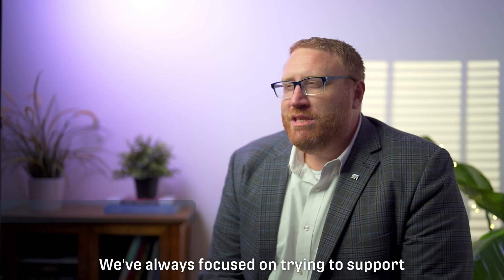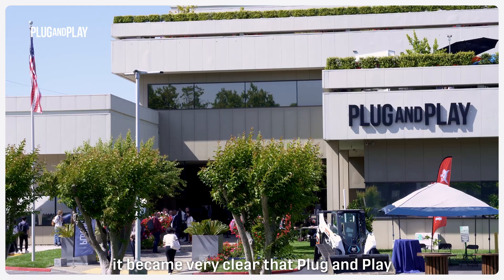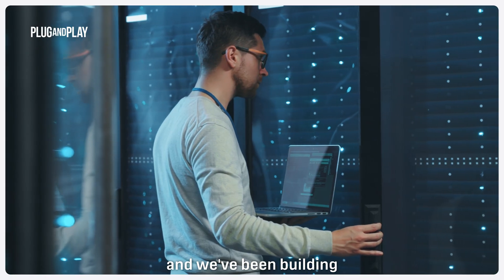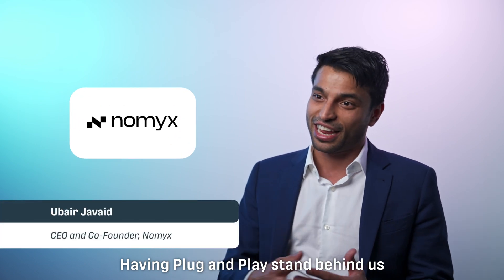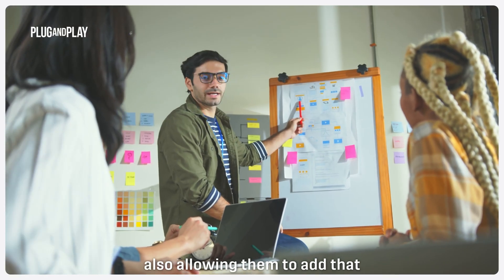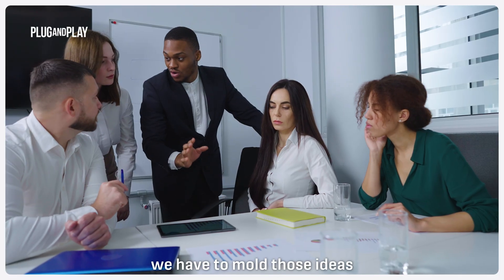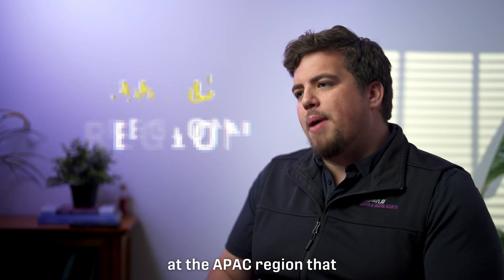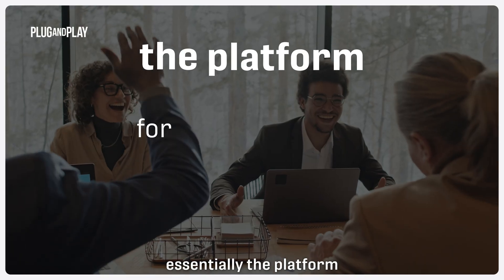The Story of Plug and Play & XDC’s RWA Accelerator: Accelerating Blockchain Innovation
Discover how the strategic partnership between Plug and Play and XDC is driving innovation in the blockchain and tokenization space. Through the XDC Enterprise RWA Accelerator, we’re helping startups solve real-world challenges with groundbreaking solutions.

🦄 Ready to build the next unicorn? Apply to the Plug and Play Incubation Program and leverage the XDC Network

About Plug and Play:
Plug and Play is a global innovation platform based in Silicon Valley, connecting startups, corporations, VCs, universities, and governments across 60+ locations. We run accelerators, support corporate innovation, and invest in top companies like Dropbox, PayPal, and Rappi.